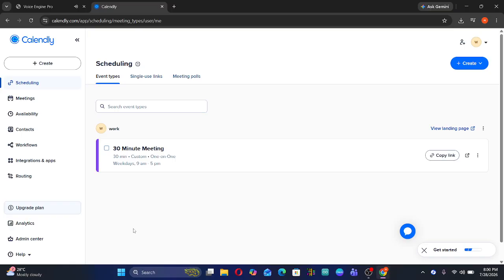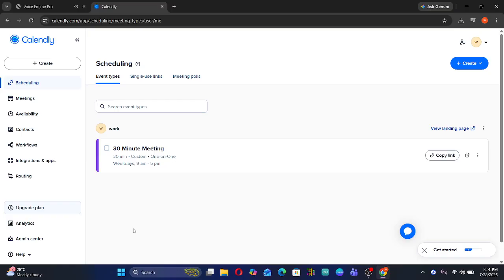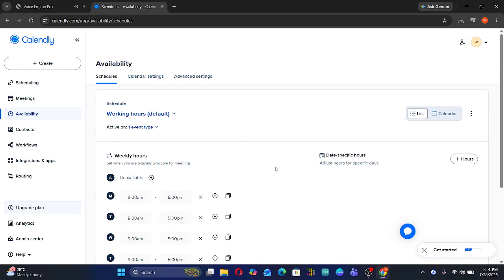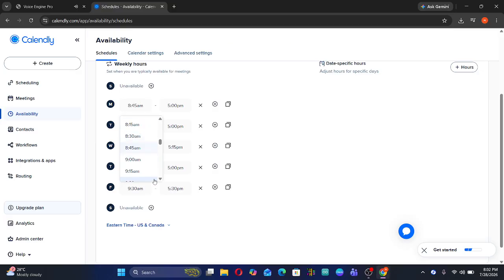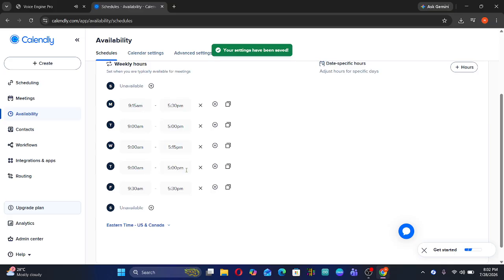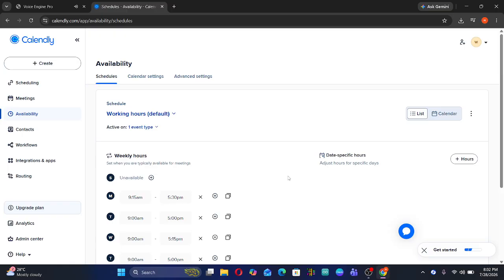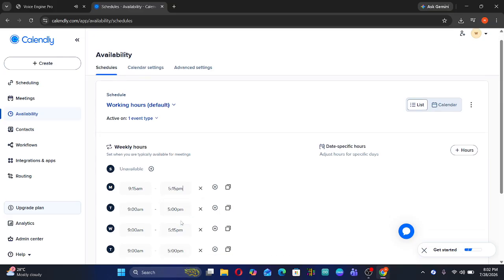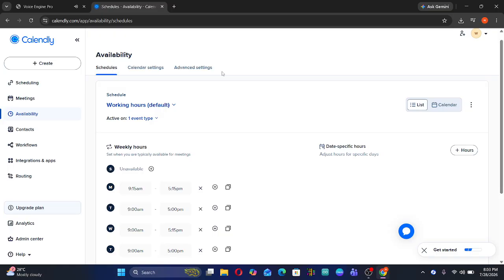How to Change Hours in Calendly (Step By Step) (2026 Guide)